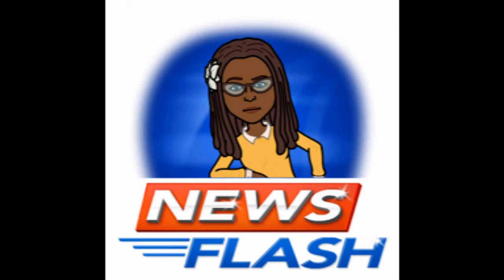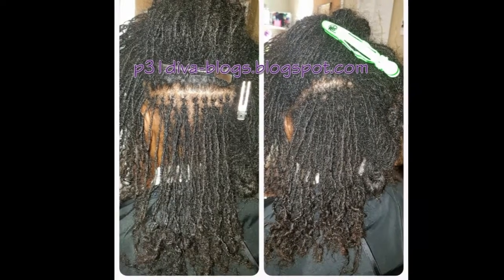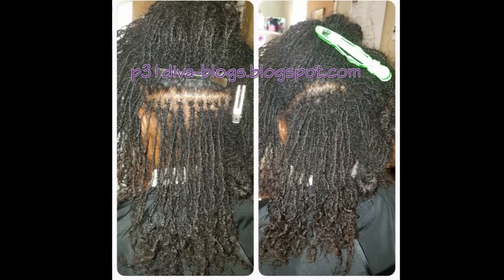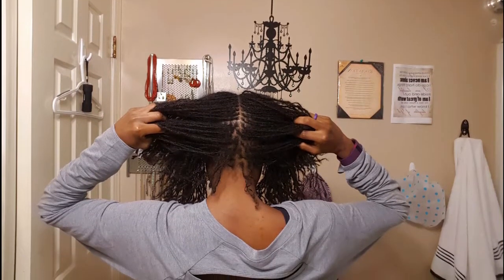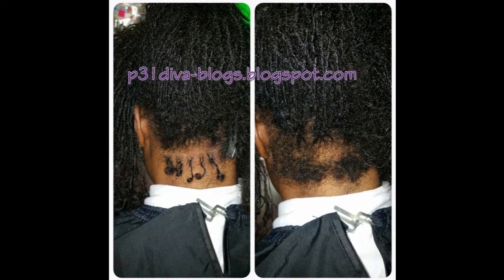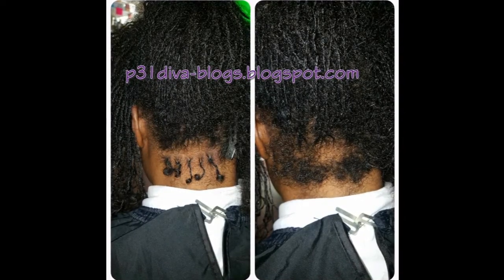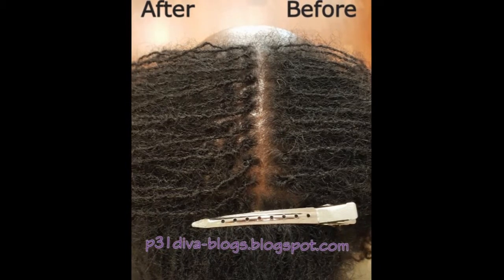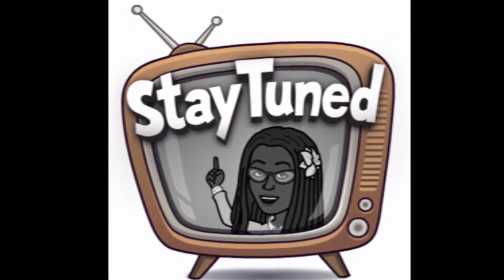219 Sisterlocks Vlog 076 Asked & Answered- Consultant Questions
! ! O P E N   M E  F O R  D E T A I L S ! ! !

CORRECTION! In the video, I stated my consultant counted my strands. She let me know that she did NOT count the strands; she evaluated the distance between my follicles to determine my density. Which is perhaps even more impressive!

Locs, Sweat and Heels Blog: p31diva-blogs.blogspot.com

.Where did you get your Sisterlocks Established?
-Roselee's Natural Hair Care in Sandy Springs, GA by Roselee and Pauline (Tell them Bea sent you!)

.Product(s) Mentioned/Favourites:
-Clips (The Croco Clip)
-Goody Spin Pins
-Spray/Misting Bottle "Flairosol Sprayer"